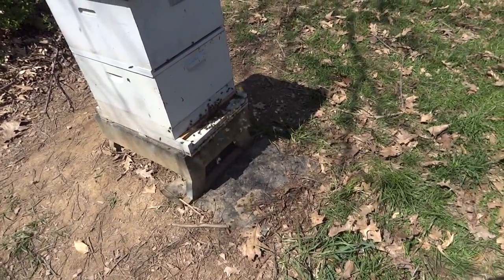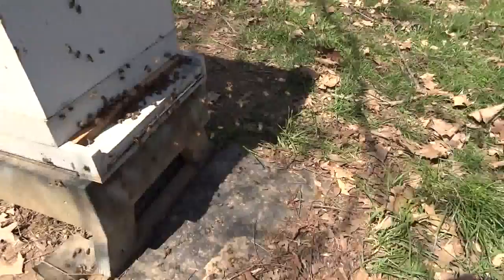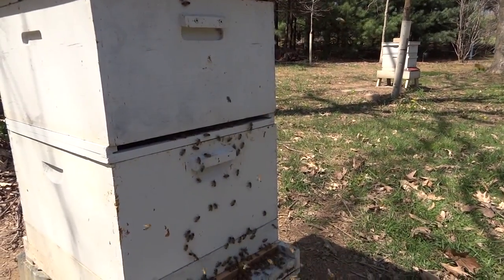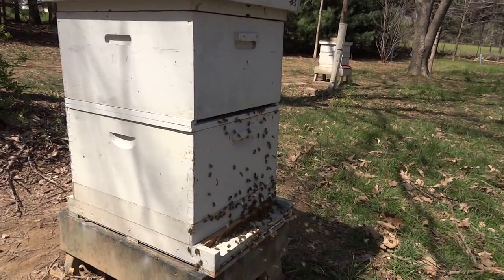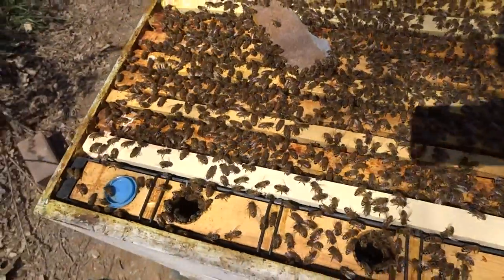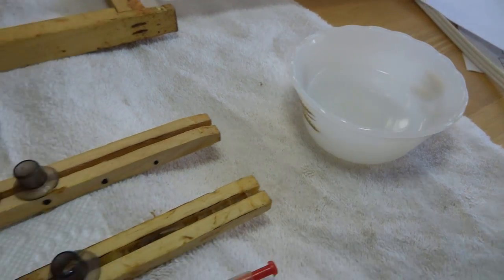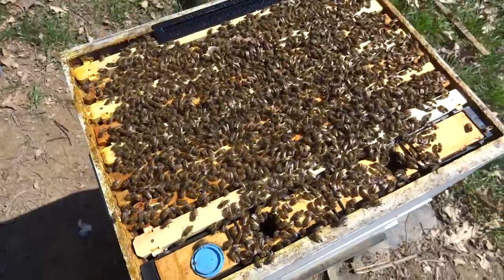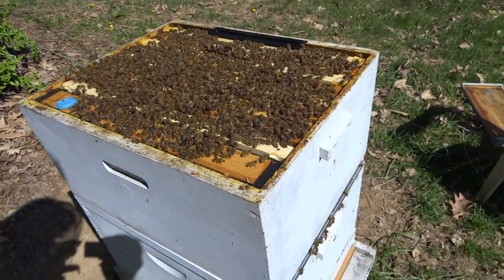Cloake Board Queen Rearing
This is a overview of the Cloake Board method of queen rearing.